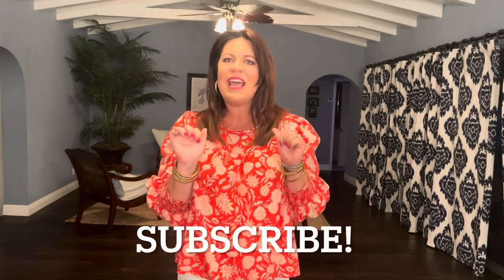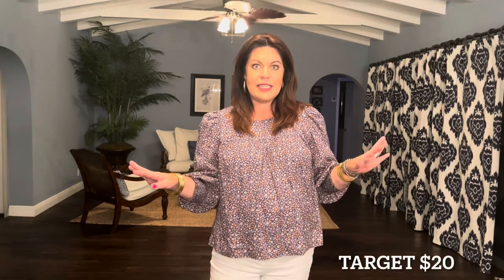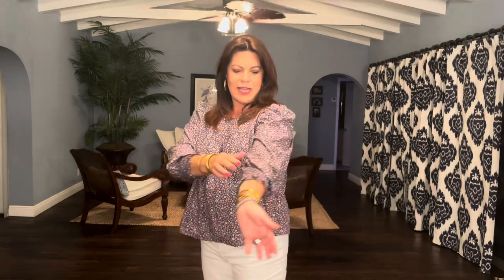Spring Wardrobe Finds!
Targets- Universal Thread
Orange/purple/cream top

Target-A New Day
Black top & Blue and white top

Amazon-Pom Pom top

Floerns Women's Ruffle Striped Mexican Embroidered Babydoll Blouse Top

Target-Knox Rose
Rose and white dress

Amazon-Steve Madden sandals